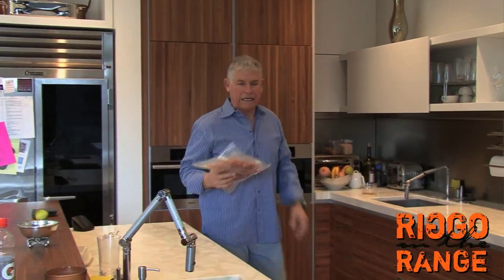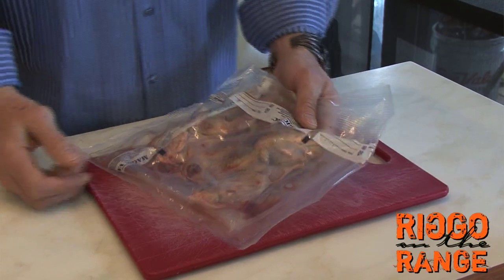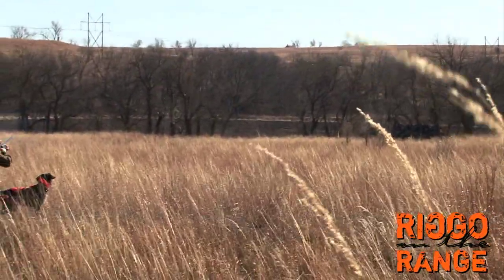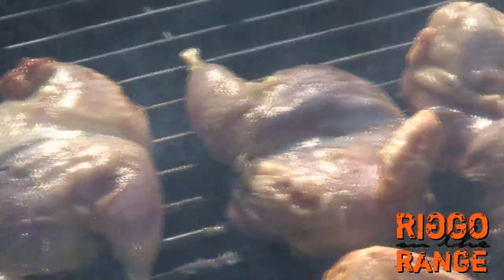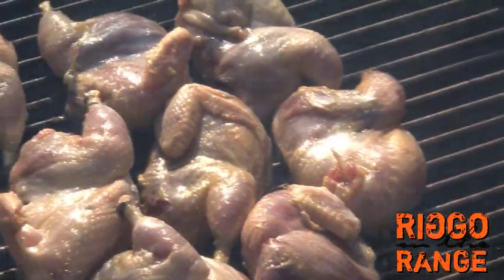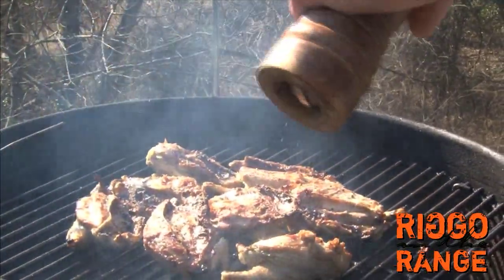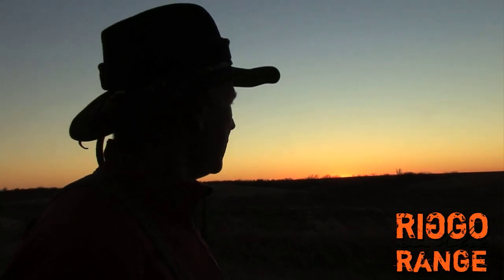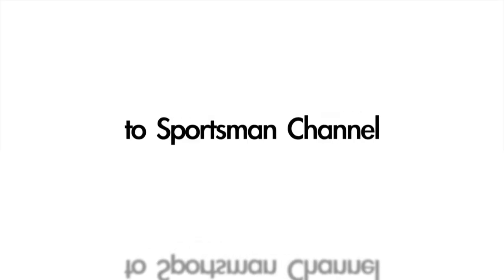John Riggins Cooks Up Some Quail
Check out John Riggins as he cooks up some quail from his recent trip to Kansas. These fast flying birds are not only fun to hunt, but make for some amazing table fair. Join John each week on the Sportsman Channel, starting in January of 2013!